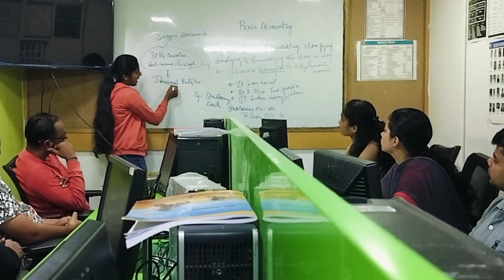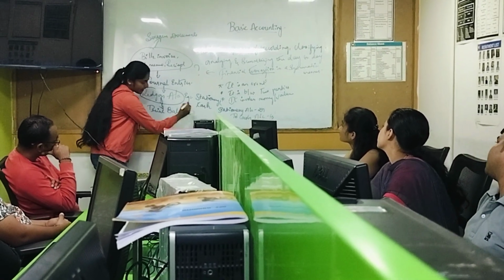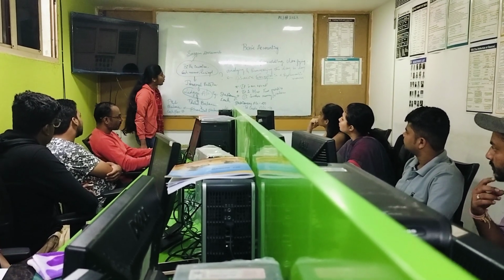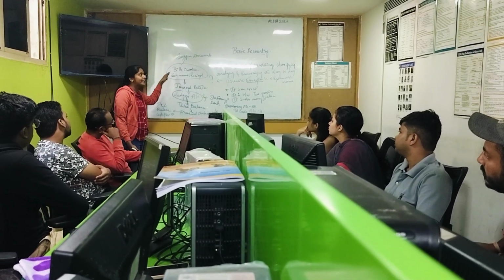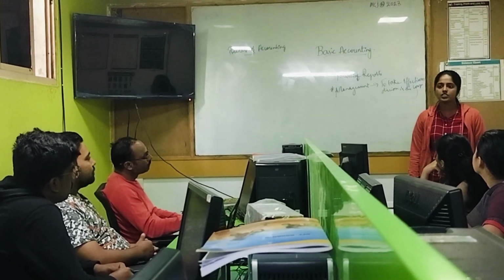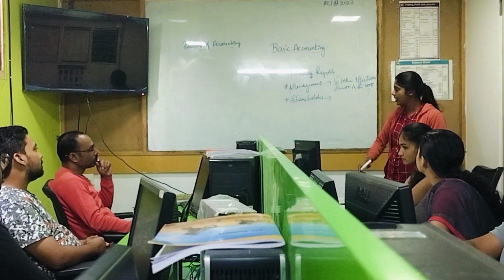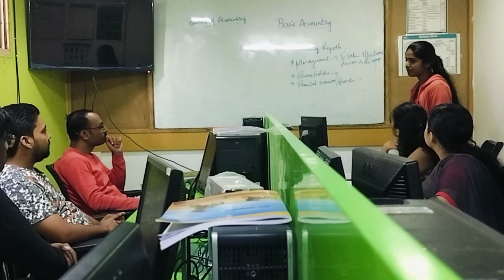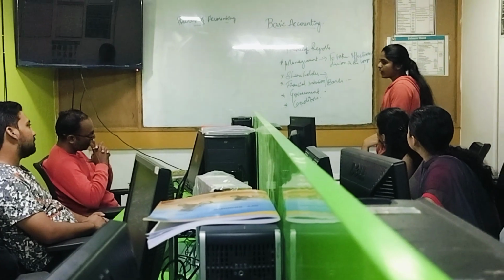Welcome to MCJ Accounting Training Institute. Best Accounting Training Institute in Bangalore.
Study the best courses, get exceptional jobs, and fulfill your Accounting Needs. MCJ Accounting Training Institute is equipped with unique courses and tools that help you to get better jobs. These courses are created and carefully designed by professional Chartered Accountants and are precise skills companies seek when hiring. Get hands-on practical experience with our advanced Simulation software. We have developed clones of Government websites used in Accounting to help students get real-world experience in Accounts Computation and Return Filing. The course is structured with different levels; which helps people with different levels of experience in the Accounting and Taxation field. We offer both Online Classes and Classroom training. Our online and printed study materials and state of the art simulation software which helps candidates get a feel of real-world conditions which improve their skills in a short amount of time.